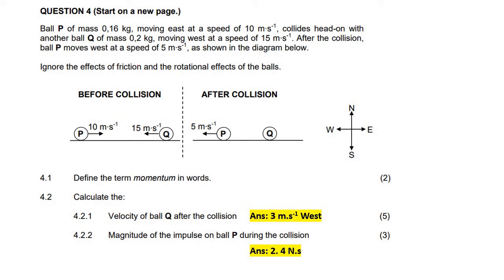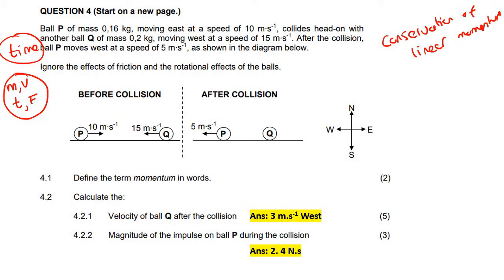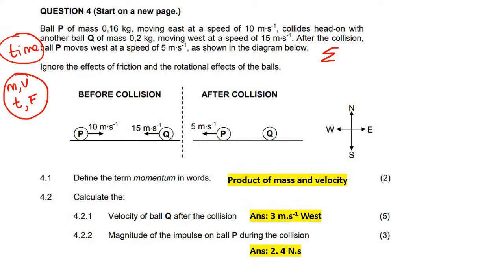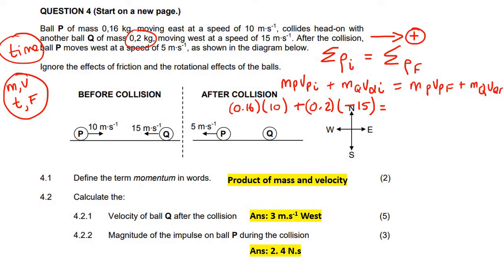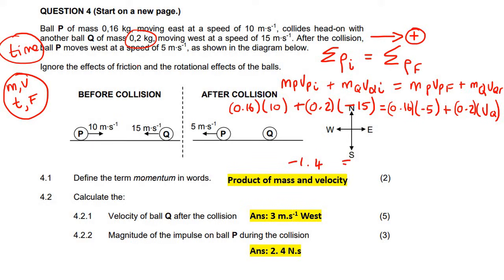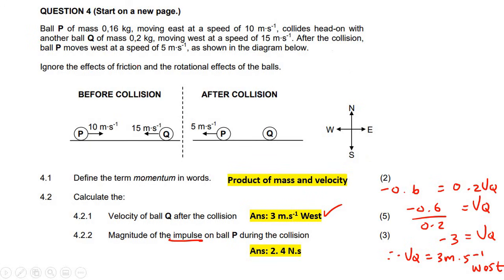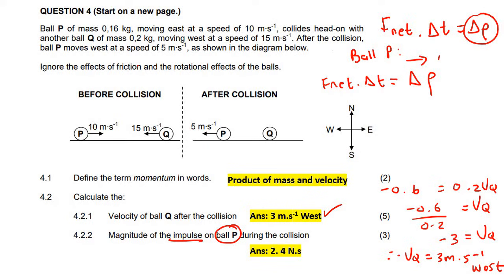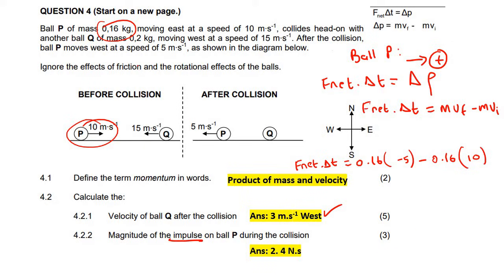Exam question momentum gr 12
Momentum Grade 12 question.